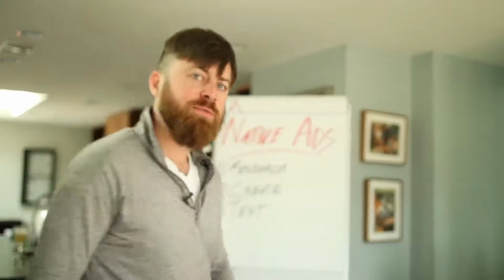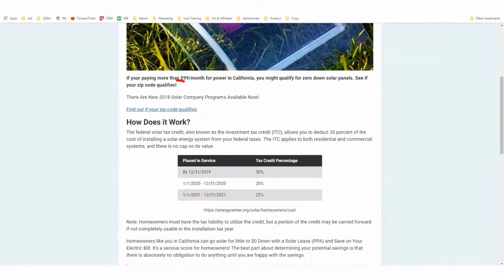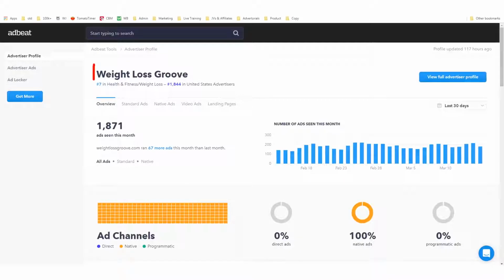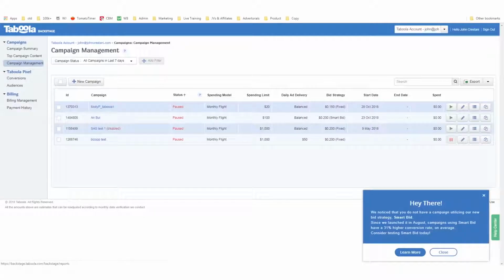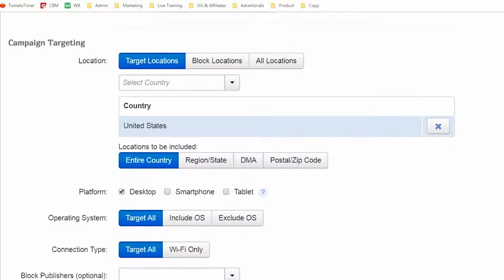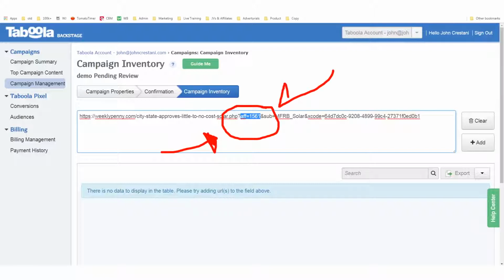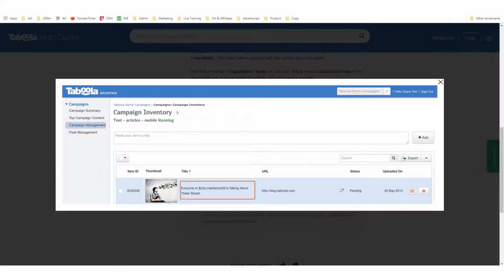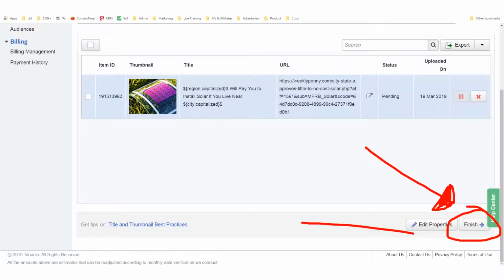How To Do Native Advertising ?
Wondering how to do native advertising the right way? Want to know how can native advertising can work for your business or product? Join John Crestani as he tackles an overview of how simple this kind of advertising can be.

John Crestani